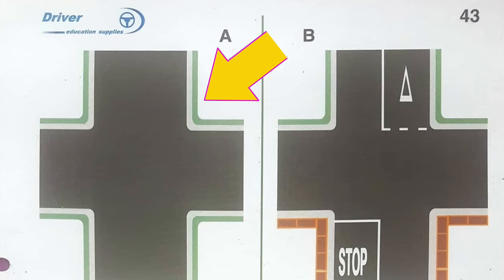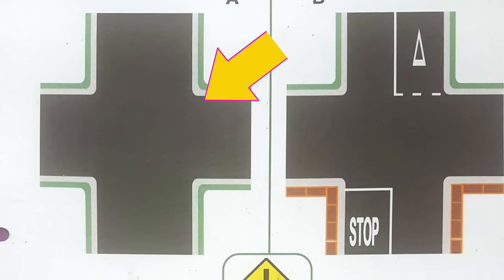Theory Questions For The Driving Test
In this video I will explain some of the more common questions the tester may ask you before your driving test.  These important questions will help you prepare for your theory test as well as your actual practical driving test and they will be explained by me in clear and simple language along with pictures to help.